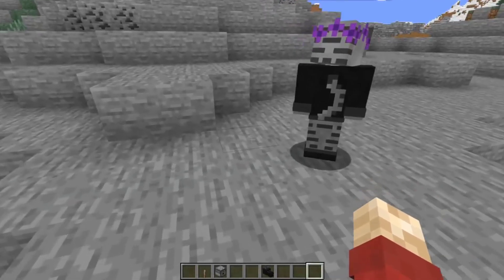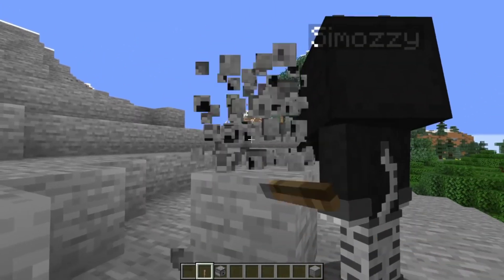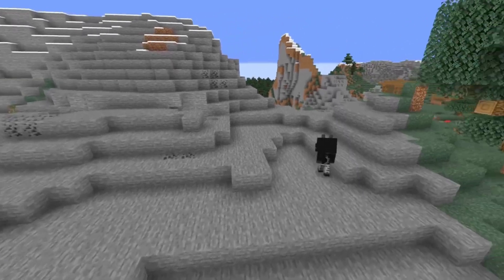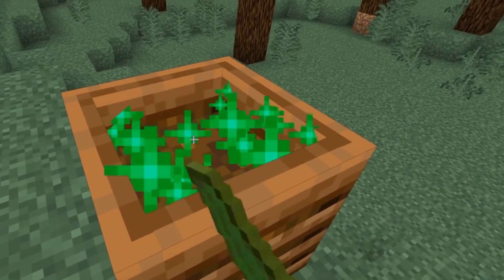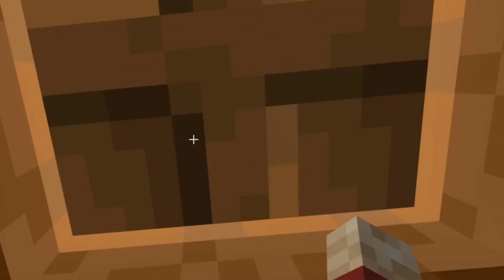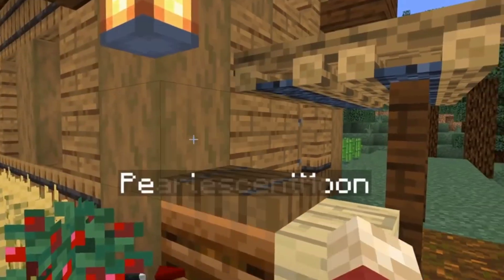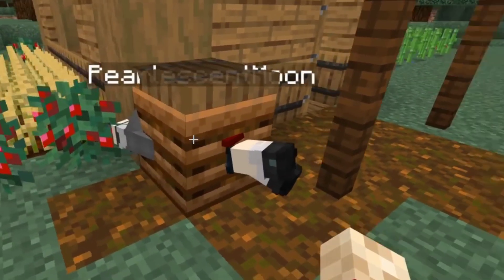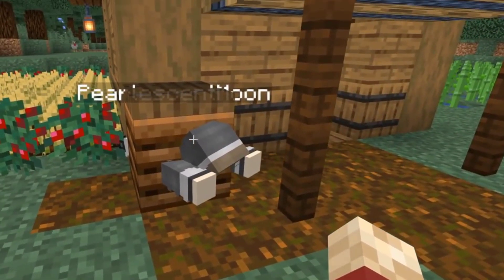Save your head in Minecraft By Grian | Trolling Friends in Minecraft by Grian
grian,tutorial,ideas,hermitcraft,grian hermitcraft,building,mincraft,creative,minecraft,build,episode 32,yt:quality=highi